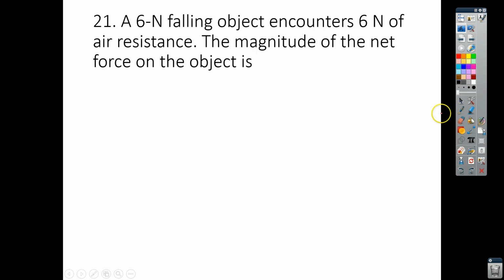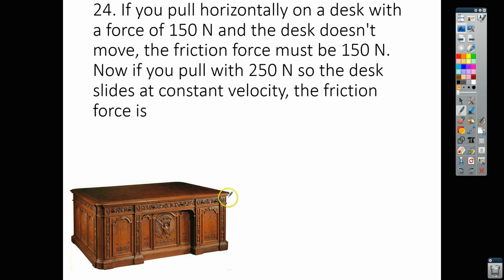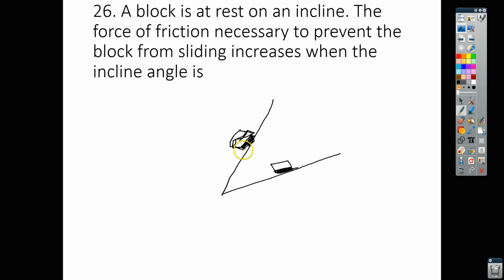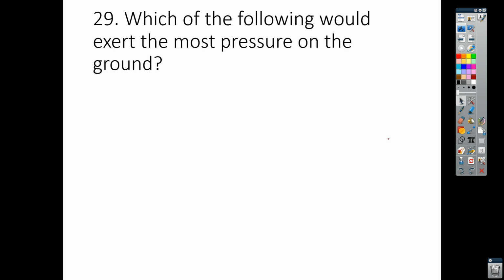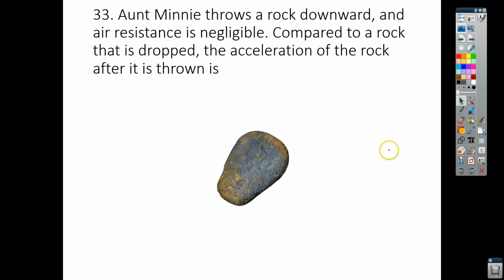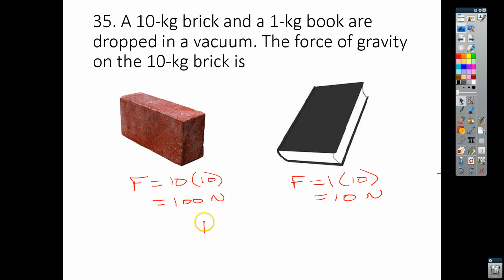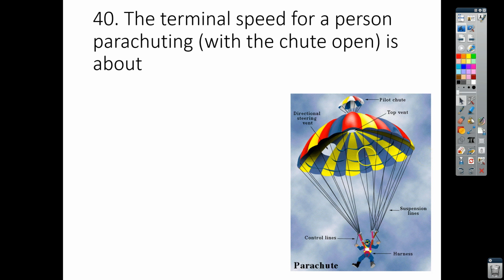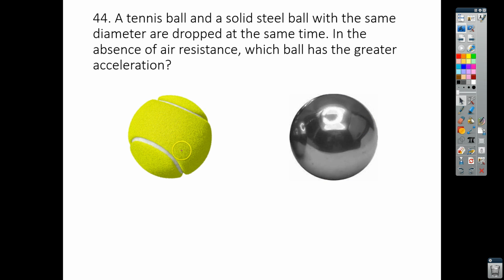Chapter 6 Concepts 21-44